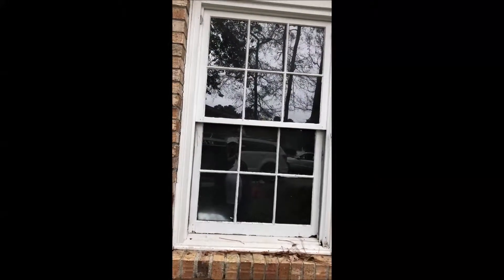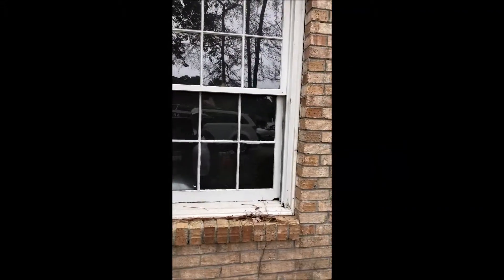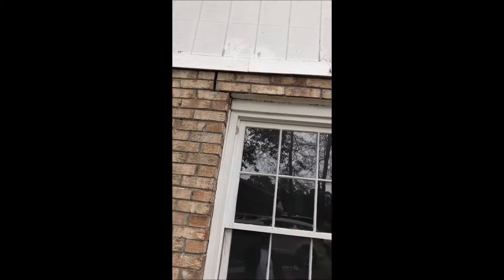Myrtle Beach Home Inspector Shows Cracks On A Home's Brick Wall And Why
| Home Inspection South Carolina | Ocean Breezes Home Inspections

Ocean Breezes Home Inspections
513 Heartland Ct.

Top South Carolina Home Inspection Company | Let this experienced South Carolina Home Inspection company help keep you from buying The Money Pit. We’ll alert you to any and all health or safety issues and maintenance needs of the home you’re looking to buy.

Ocean Breezes Home Inspections will be your home buying or selling advocate! We are committed to providing you with outstanding service. We’re highly experienced and extremely thorough. If you’re looking to buy or sell in the South Carolina area, we can help!

Owned and operated by Professional Licensed and Certified Home Inspector, John Hart , Ocean Breezes Home Inspections takes pride in his commitment to following high standards and providing professional service to all of our customers.

When you or someone you know needs the services of a quality home inspection company, we would truly appreciate you thinking of us.